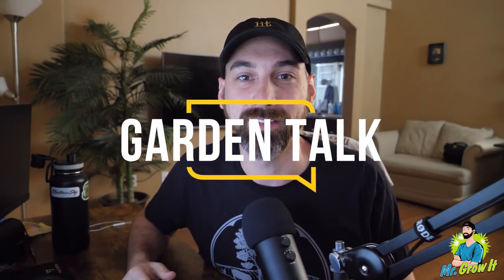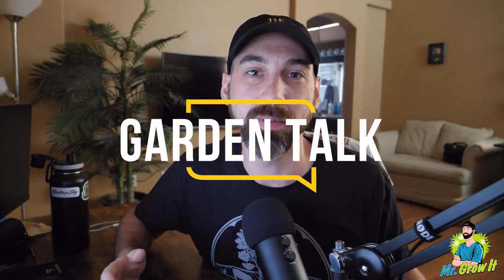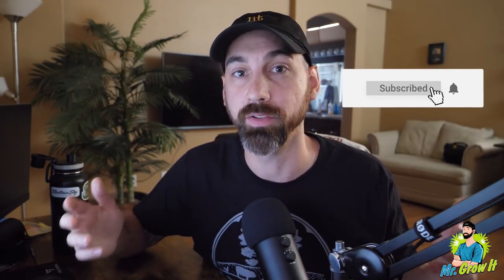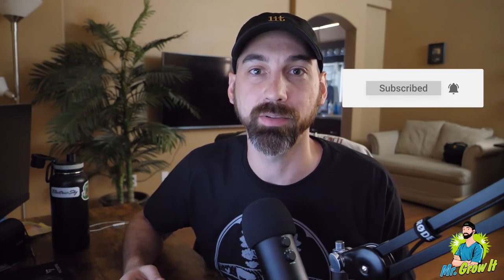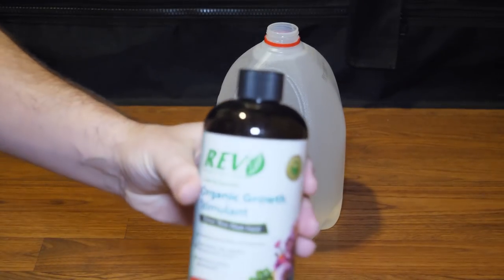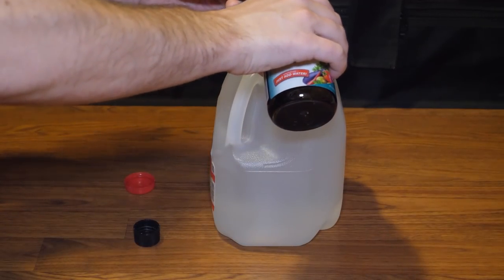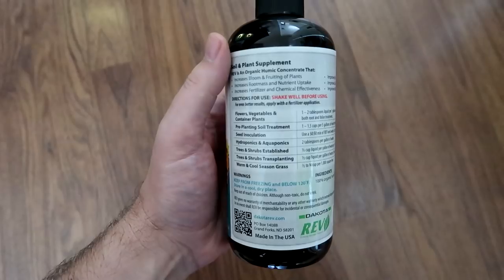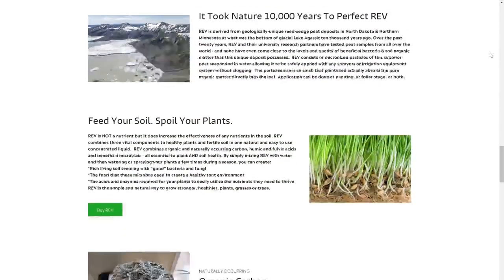Organic Gardening Outdoor & Indoor! (Garden Talk Episode #8)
In this episode of Garden Talk, I interview BeastCoastFarmers. We learn a little bit more about him, his methods gardening indoors, gardening outdoors, and no-till living organic methods. If you enjoyed this video please click that thumbs up button :)

Christopher Shorooi - Tales